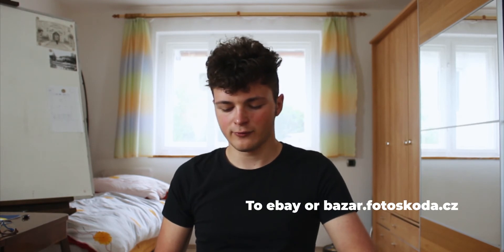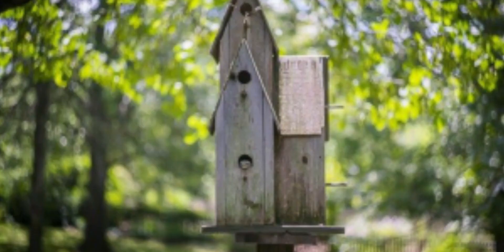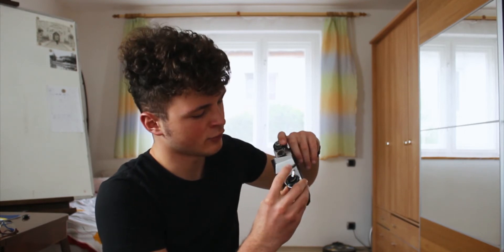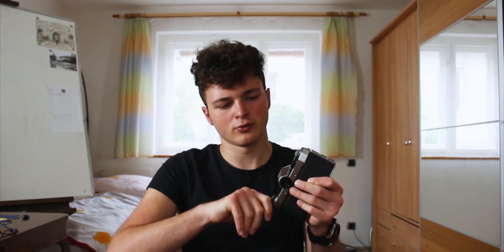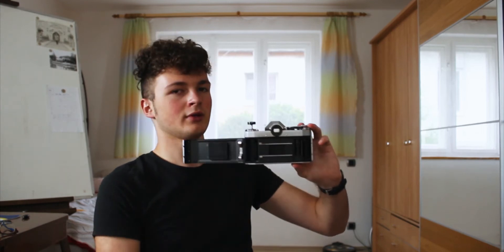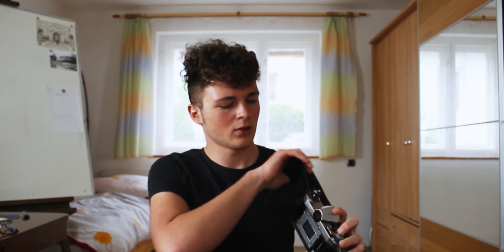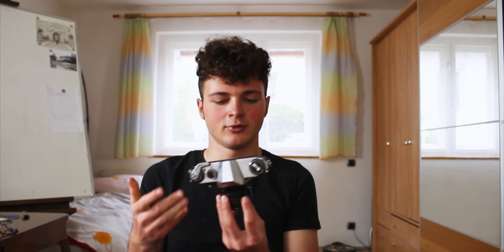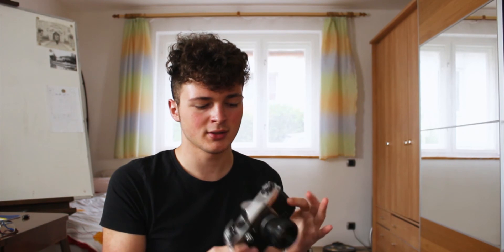Film Photography in 2020 | Beginners Guide! | Tutorial Monday 4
I know this is a long video. It´s worth it, trust me!